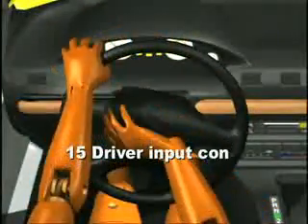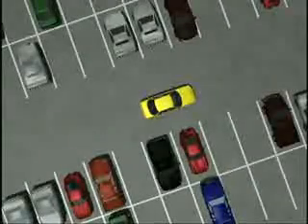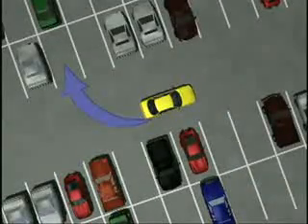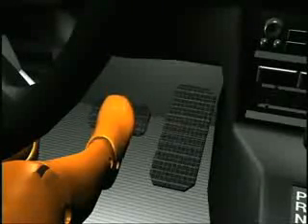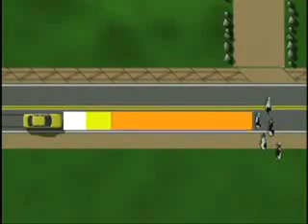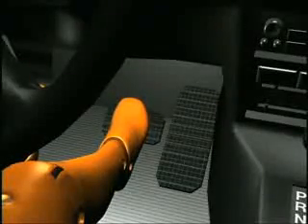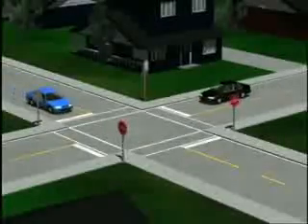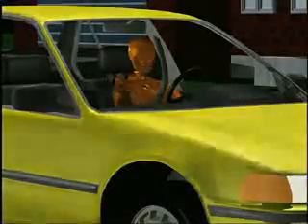NTSA Drivers Ed VIDEO 15 Driver Input Controls.wmv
Driver Input Controls: A computer generated video, which demonstrates and explains the available driver control techniques for steering, braking, and acceleration. The resulting weight transfer for each input is presented, as well as how to minimize any unbalancing effect on the vehicle. It is available in English, French, and Spanish on VHS, CD-ROM and DVD. Running time: 13 minutes.

NTSA International has dedicated its efforts and resources to the creation of pedagogical materials for traffic safety educators involved in automobile and motorcycle training.

Our goal is to provide everyone, whether a novice or very experienced, with the most effective means to become a vigilant, prudent, responsible, and courteous driver. The use of our materials will present this opportunity to both students and the educators who train them.